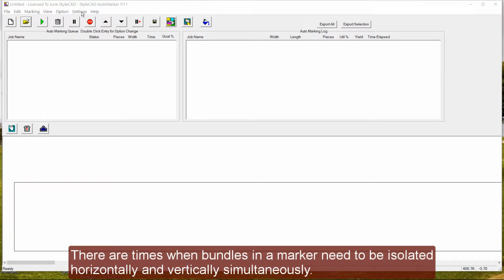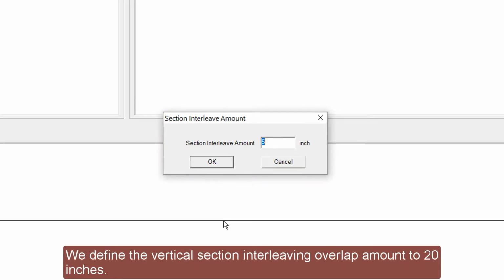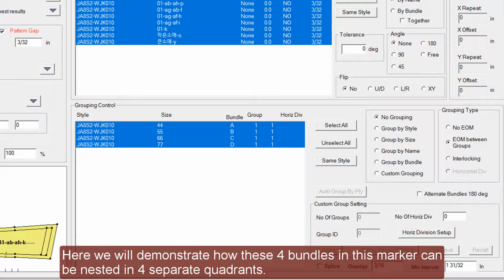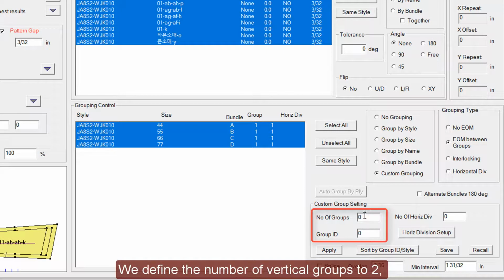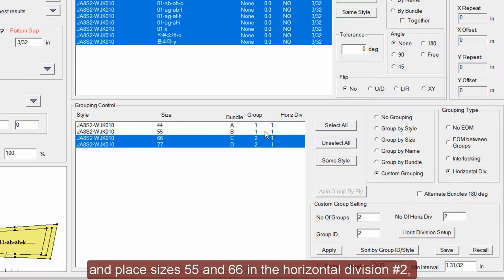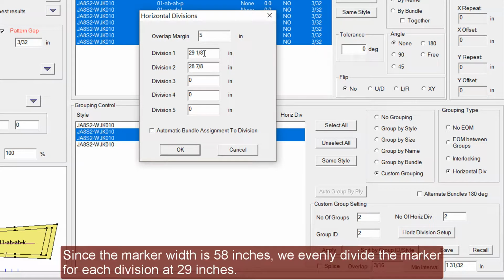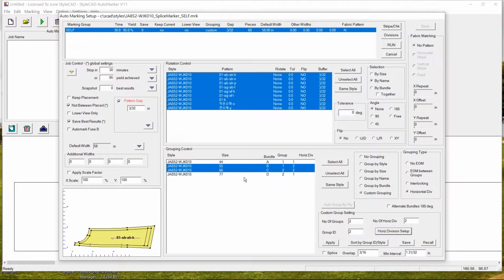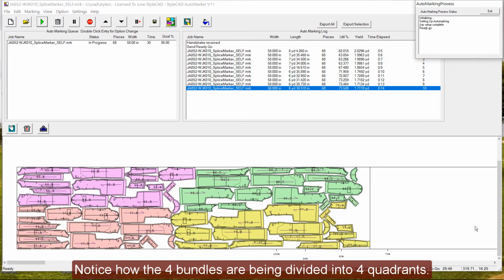StyleCAD Automarker V11 - Vertical/Horizontal Sectional Autonesting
This video demonstrates the vertical/horizontal sectional Autonesting feature available in the Premium and Plus versions of Automarker V11. With this feature, users are able to create markers where bundles can be placed into four quadrants.